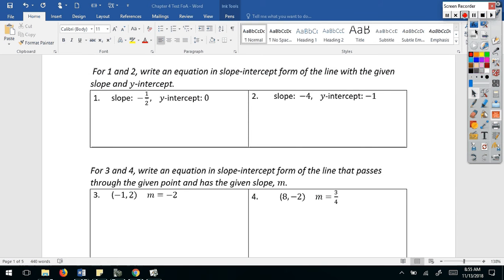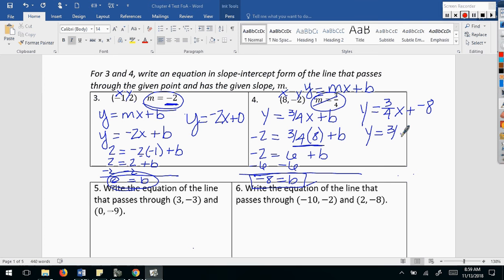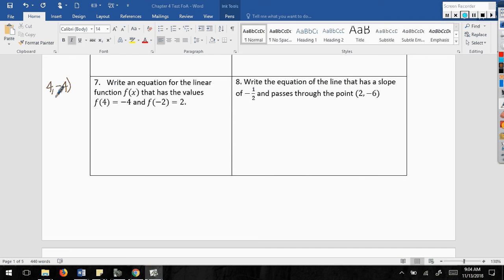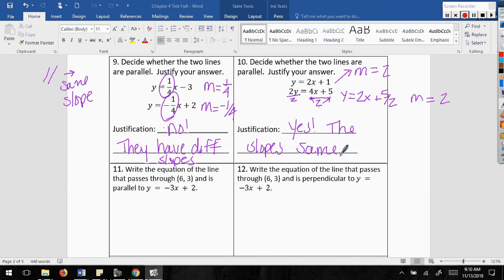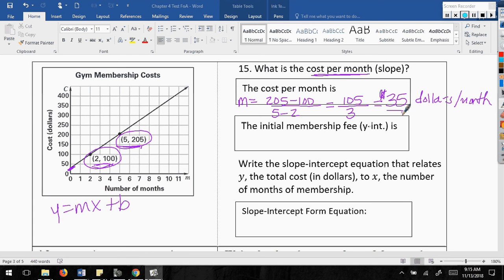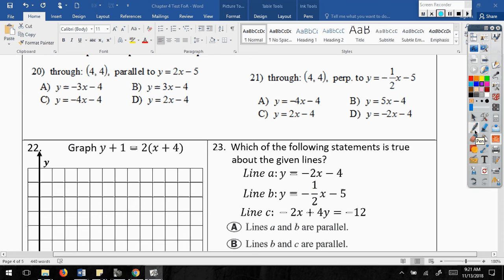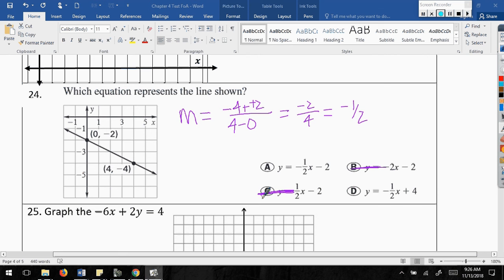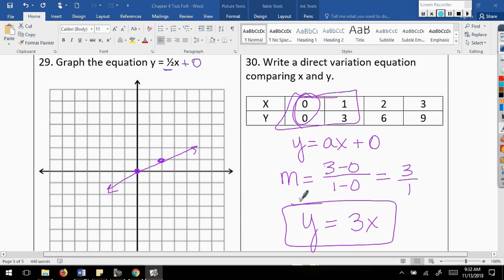chapter 4 study guide